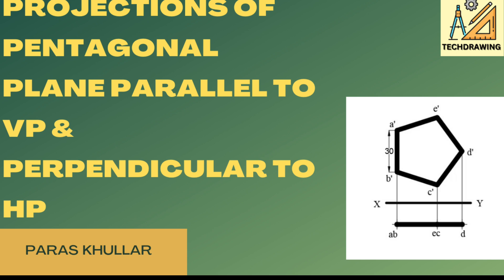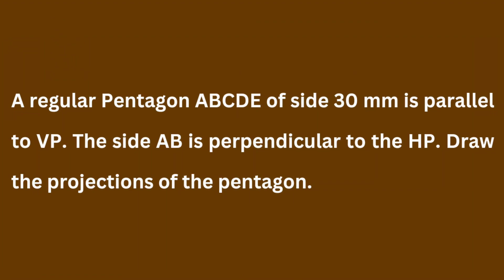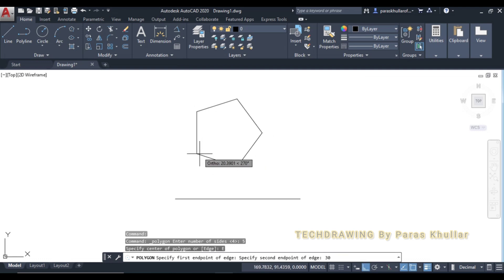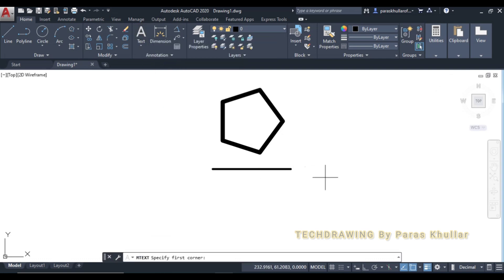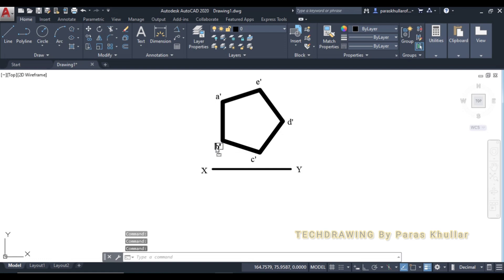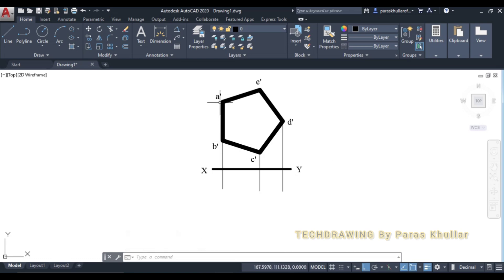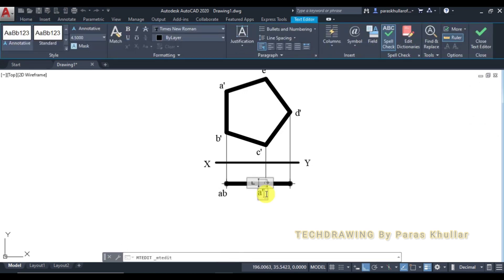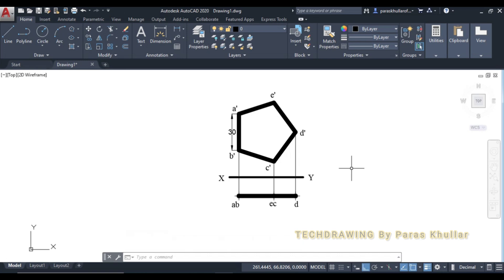Projections of Pentagonal Plane Parallel to VP & Perpendicular to HP | AutoCAD | Engineering Drawing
Parallel line development method
Autocad projection
Autocad